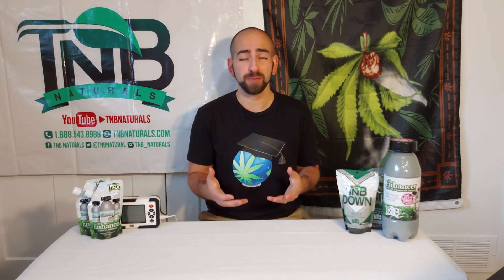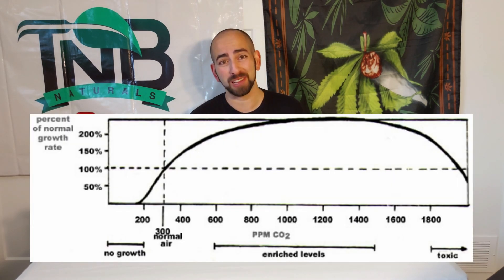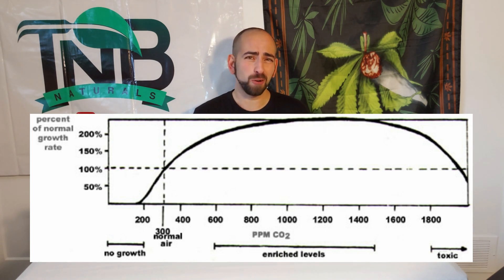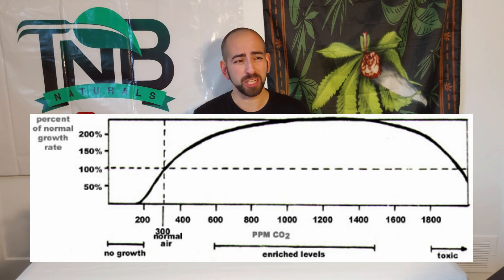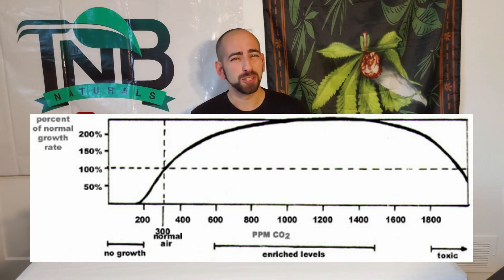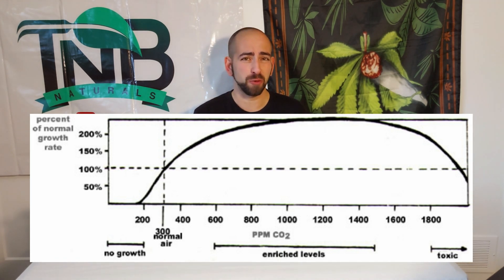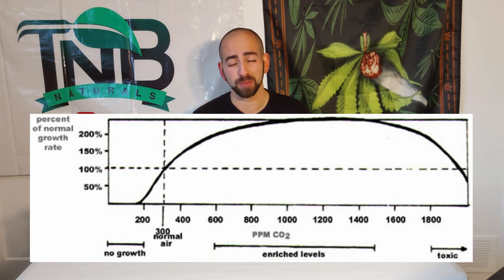TNB CO2 Series Episode 3 CO2 in Veg with Guest - Lex Blazer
TNB CO2 Series 3 CO2 in Veg with Special Guest - Lex Blazer

A massive shout out to Lex Blazer for helping to explain to our viewers more about CO2 and why it is a crucial part of the plant growing process. This episode concentrates on the benefits of using CO2 in the vegetative cycle.

For more information on The Enhancer from TNB Naturals and other products, please